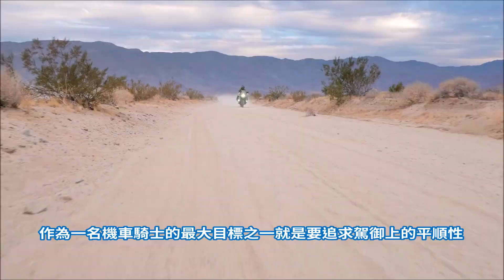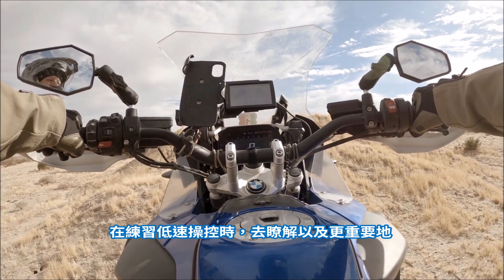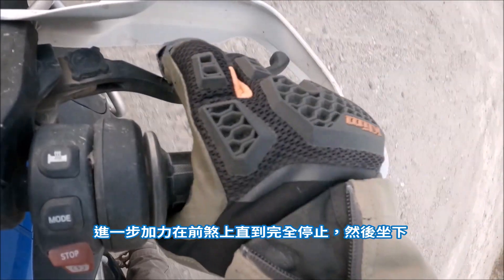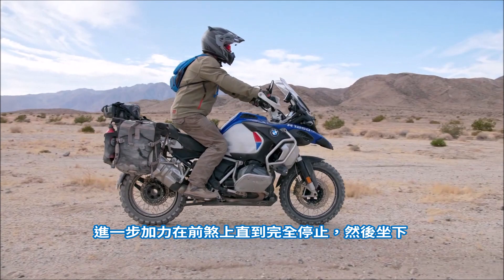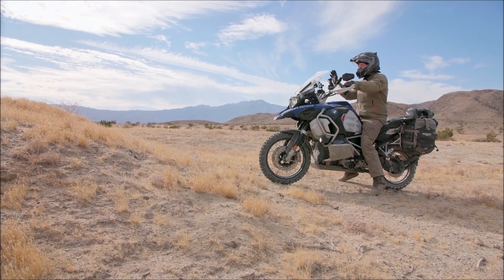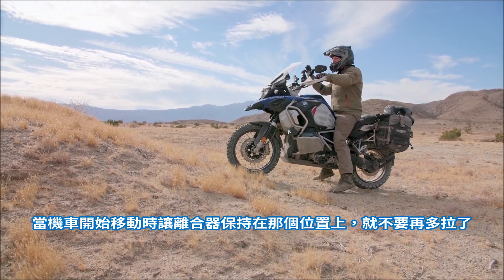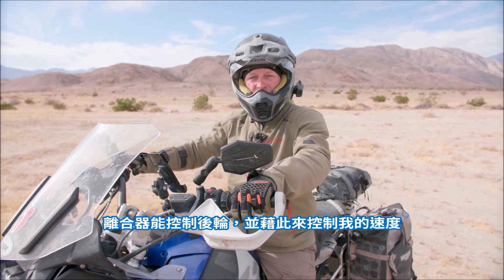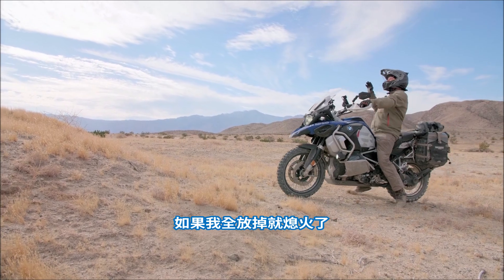《狐狸譯重機👍》可應用在 ADV 上的 4 種低速操控技巧練習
Video Source: @MOTOTREK
《影片不會因為版權而下架的好所在》